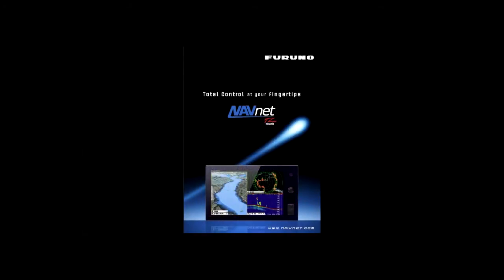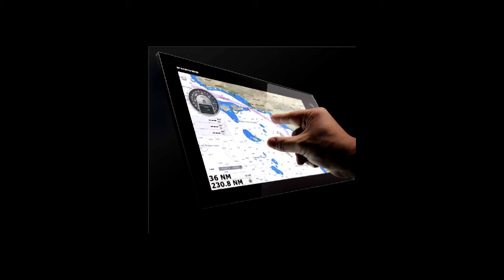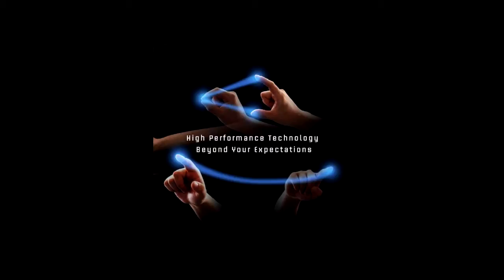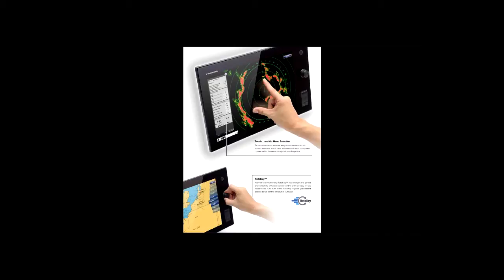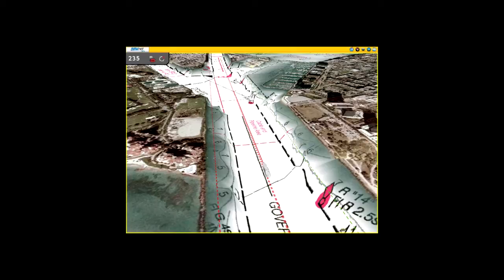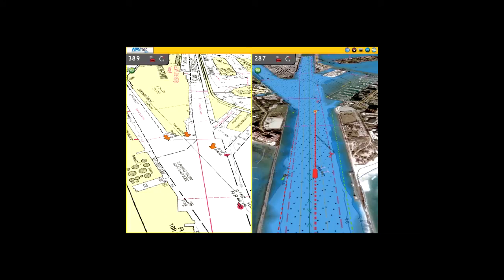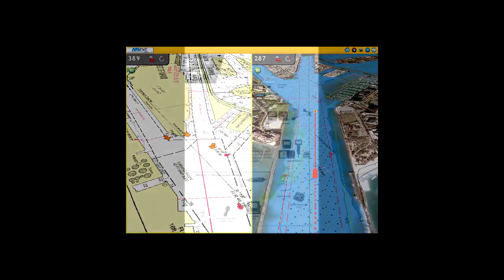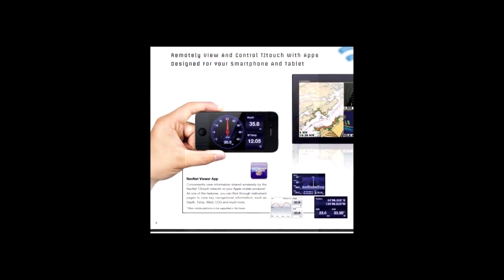Furuno NavNet TZtouch Touch Screen MFD Chartplotters, Radar and Fishfinders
NavNet TZtouch Delivers A Huge Step Forward In Touch Screen Technology
The LED backlighting pushes light through every pixel on the screen for remarkable brightness. Anti-reflective glass coating is visible under any lighting condition. Configure the displays with a wide variety of sensors to build a navigation suite that meets your individual requirements.

Be more hands-on with our easy-to-understand touch screen interface. TZtouch brings you pinch-to-zoom capability, as well as other multi touch gestures for the most intuitive navigation experience.

NavNet's revolutionary RotoKey™ now merges the power and versatility of touch screen control with an easy-to-use rotary knob. One turn of the RotoKey™ gives you instant access to full control of NavNet TZtouch.

NavNet TZtouch's waterproof display is also ruggedized to perform perfectly in wet, harsh conditions.

NavNet TZtouch's TimeZero™ technology delivers chart processing like you've never seen before -- seamless chart handling, zooming and panning without the screen disappearing.

NavNet TZtouch is the only chart plotter on the market that provides users the ability to choose from official NOAA raster and vector charts, or optional "C-Map by Jeppesen" and "Datacore by Navionics" vector cartography,

You can load any two ultra-wide high-resolution satellite photo areas at your convenience. Land areas (zero depth) are completely opaque, so these areas are displayed as high-resolution satellite photos on the chart.

A Radar image can be overlaid onto the chart screen. Not only is this possible with the conventional 2D chart format, but it can also be projected onto a 3D chart presentation.

NavNet TZtouch is built on an Ethernet network, allowing you to add as few or as many components as you desire, along with up to six displays, as well as CAN bus and NMEA2000 devices, to create your perfect navigation suite.

Engineered to utilize the latest technology, NavNet TZtouch opens the door to cutting edge WiFi features, such as tablet and smartphone apps, points of interest (POI), real time weather data, software updates and more.

The weather tool is completely free and easy to use, giving you unlimited access to weather forecasts worldwide 24 hours a day provided by NavCenter.